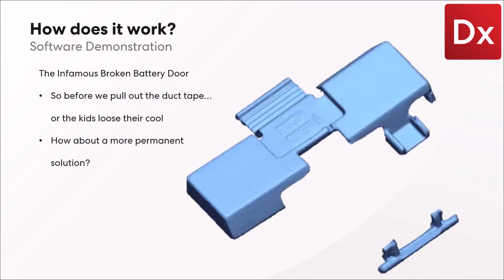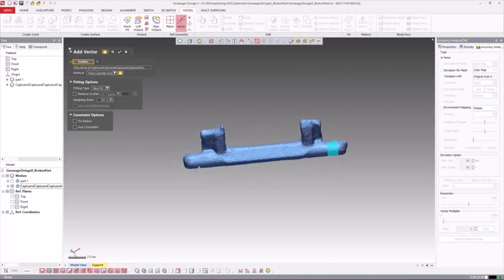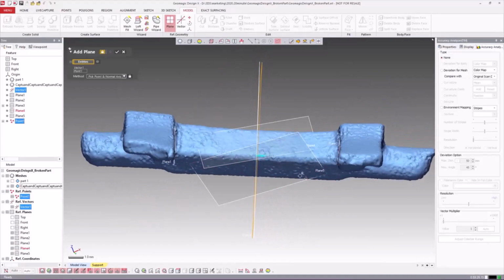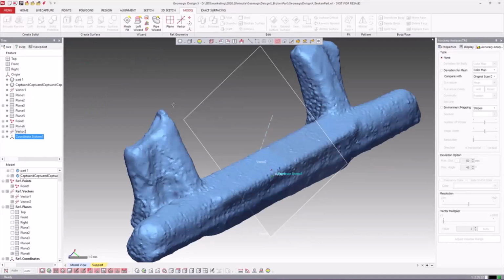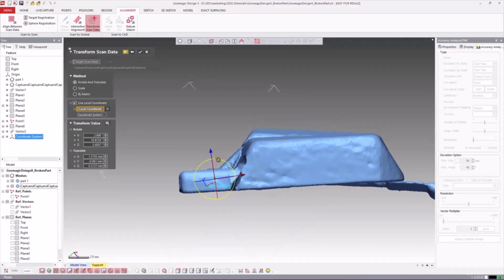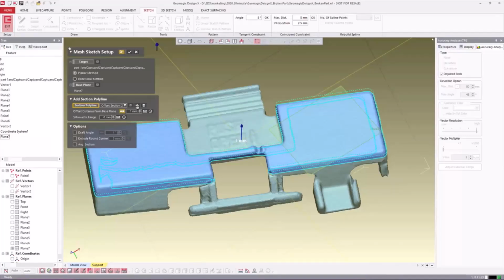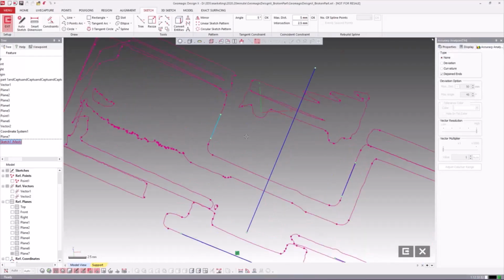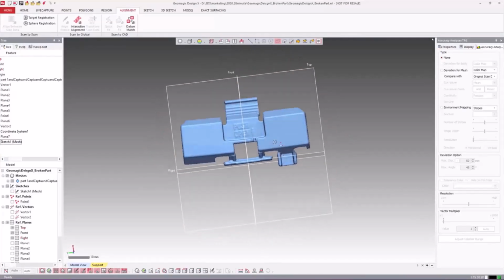Repairing Broken Parts in Geomagic Design X | Geomagic Tech Tips Webinar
In this Geomagic Tech Tips webinar, we will look how to use the various tools available in Geomagic Design X to help fix your broken parts.